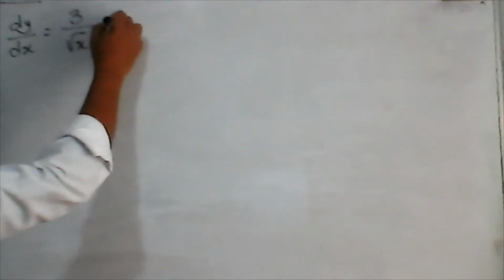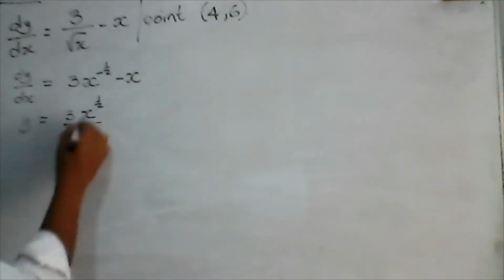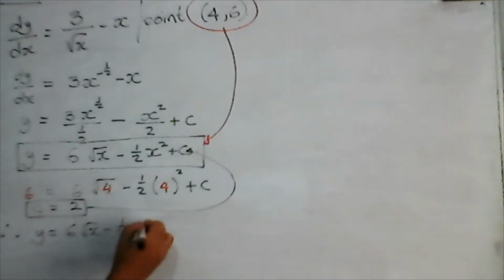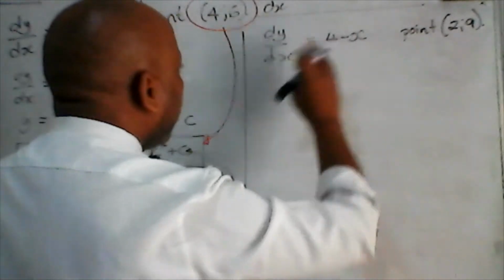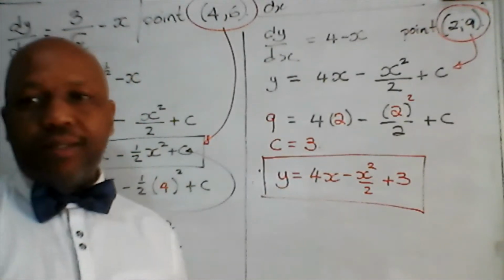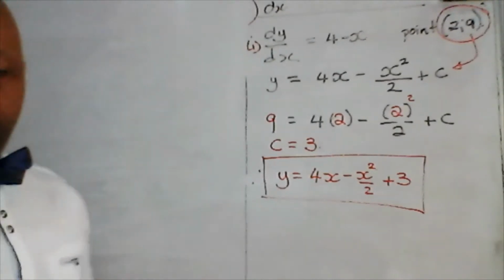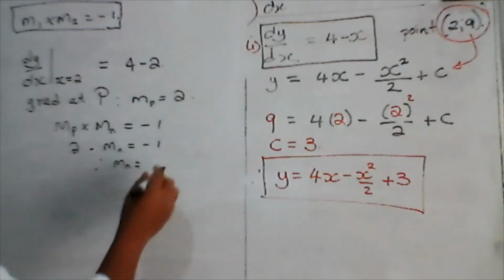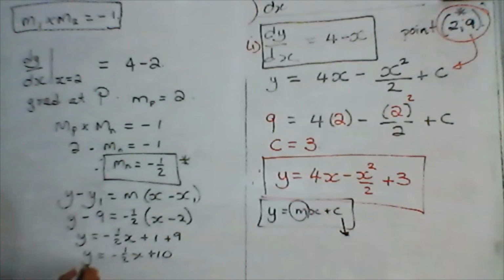Integration Lesson 3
Integral Calculus. definite and indefinite integral